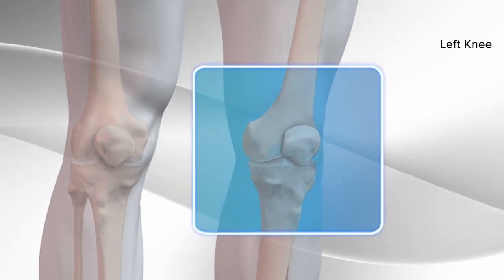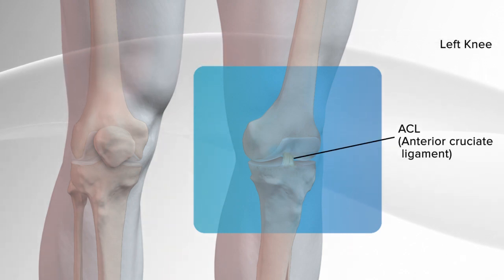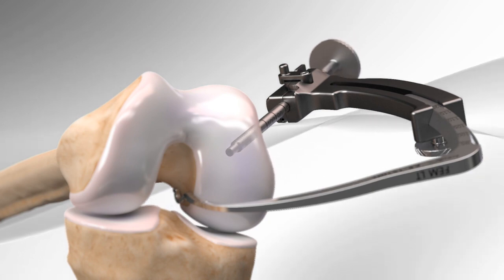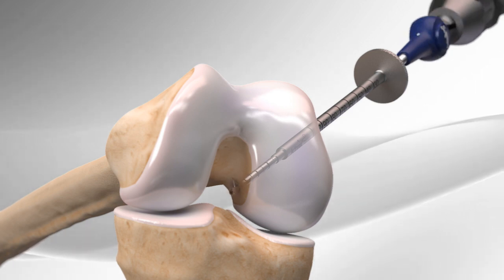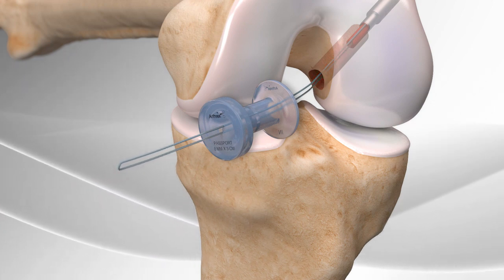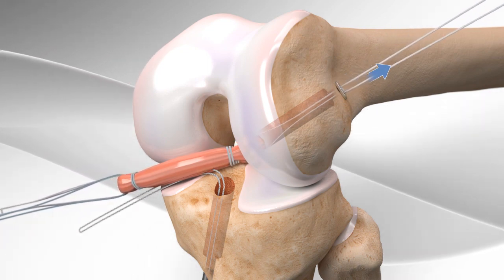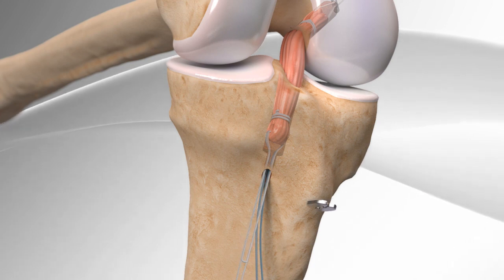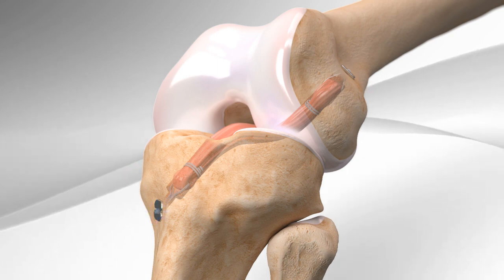Reconstruction du Ligament Croisé Antérieur technique DT4 Arthrex® GraftLink®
Le Ligament Croisé Antérieur est remplacé par une auto-greffe. des tunnels osseux sont pratiqués dans le fémur et le tibia pour fixer le greffon.